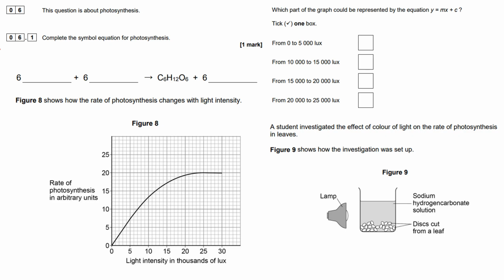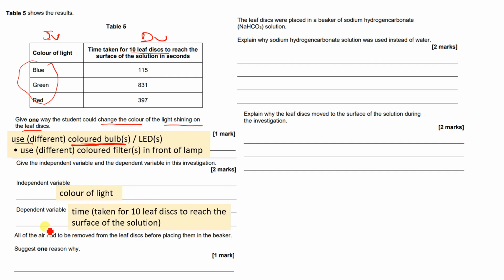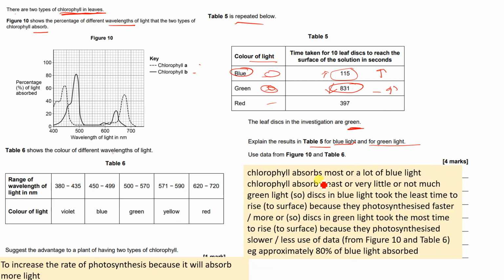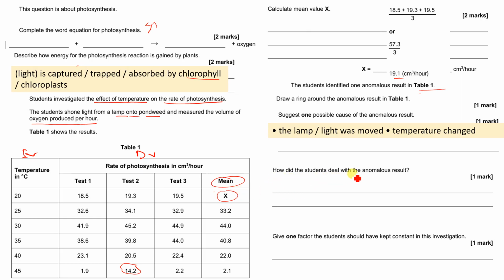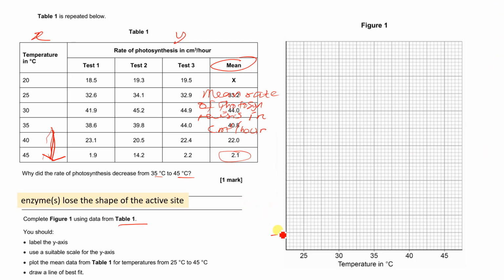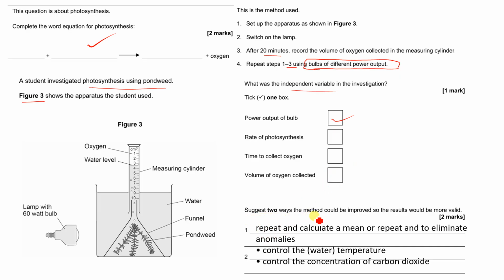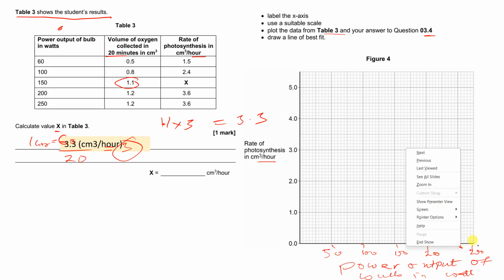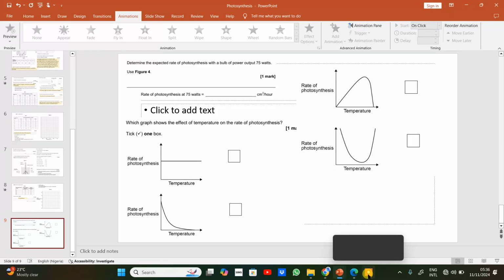AQA GCSE PHOTOSYNTHESIS QUESTION AND ANSWER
This is classified questions from 2023 to 2020 AQA GCSE